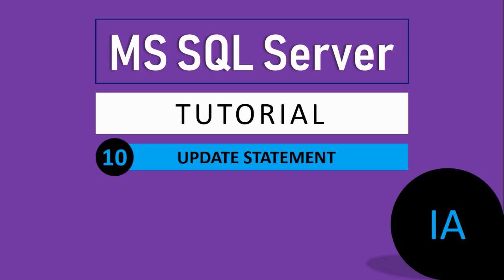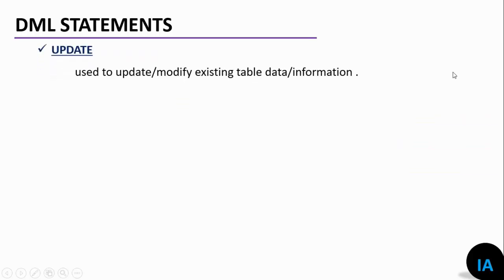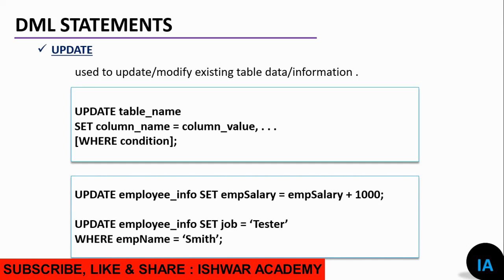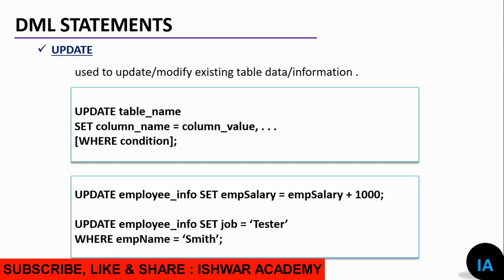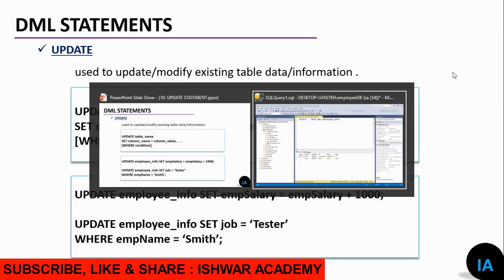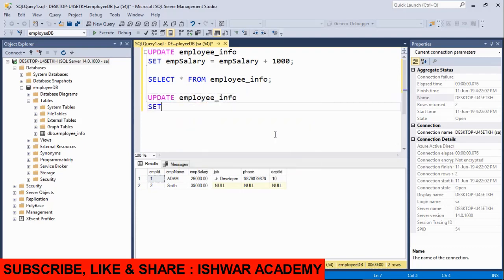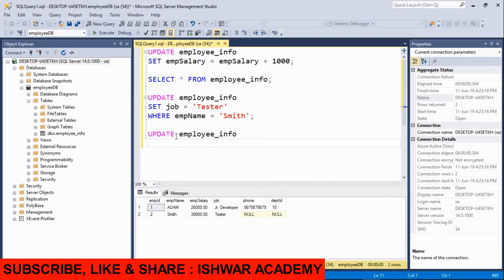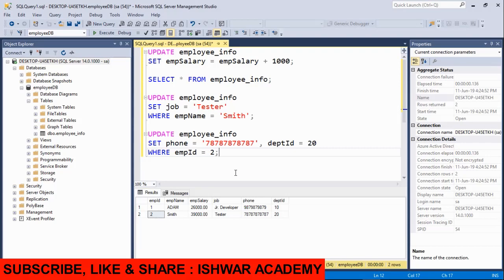10. UPDATE STATEMENT in SQL Server | SQL Server Tutorial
I hope you will learn many things in this course never seen before.

I will try to cover all topics and concepts in depth as much as I can.